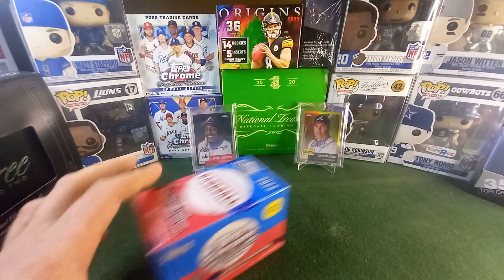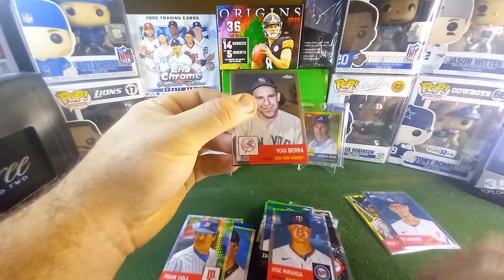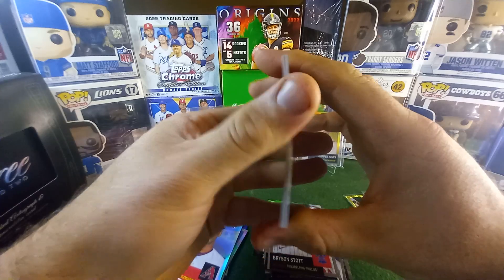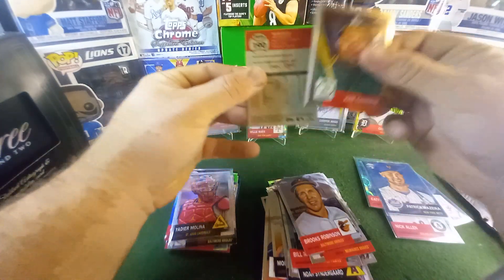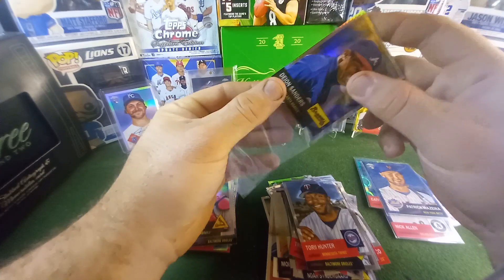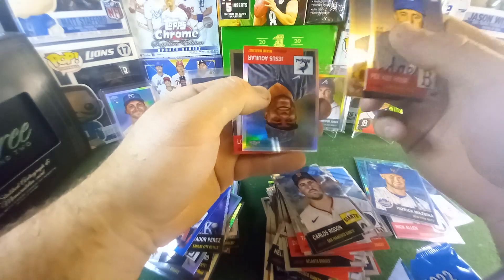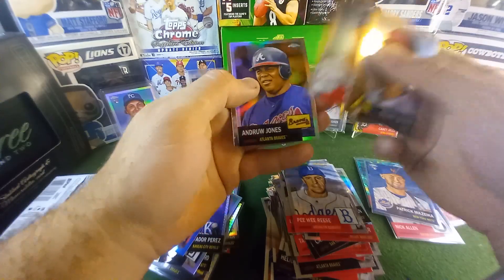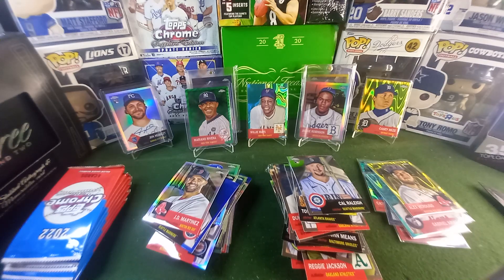8x Blasters 2022 Topps Chrome Platinum, Can we 3peat?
Let's open a whole bunch of these bad boys!